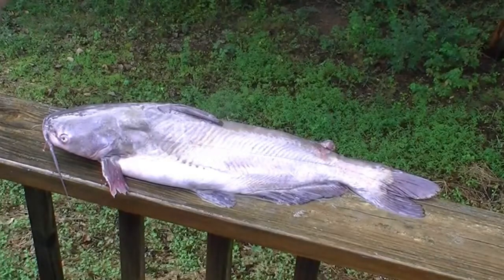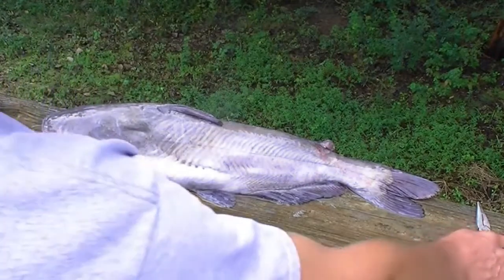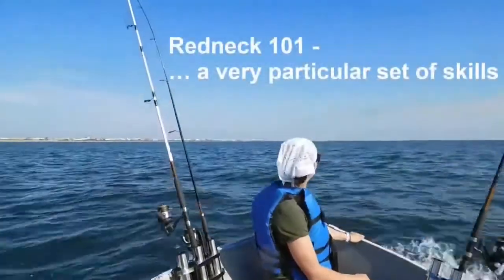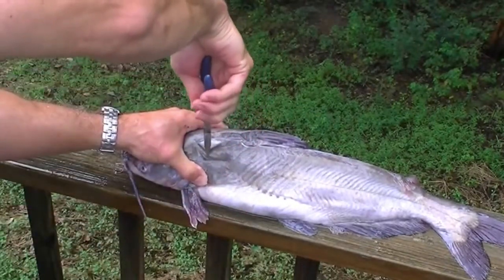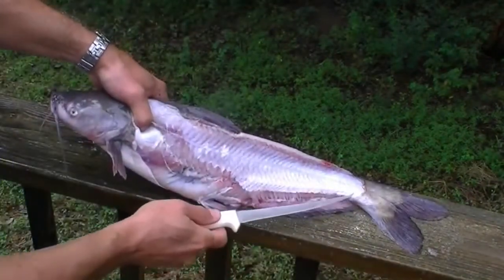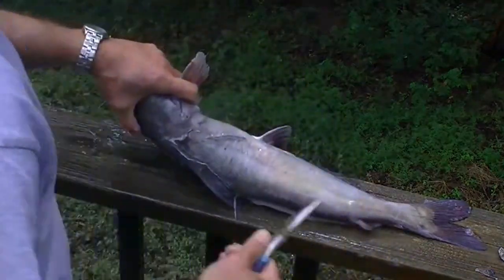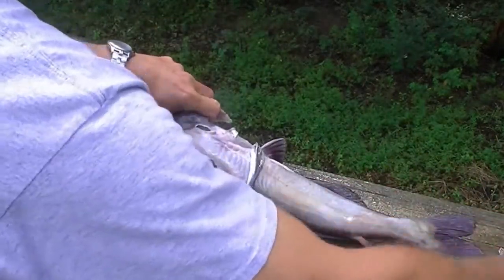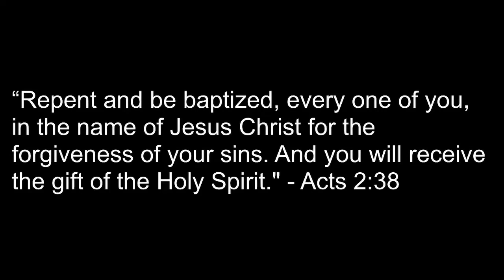Redneck 101- How to Skin a Blue Catfish With Pliers